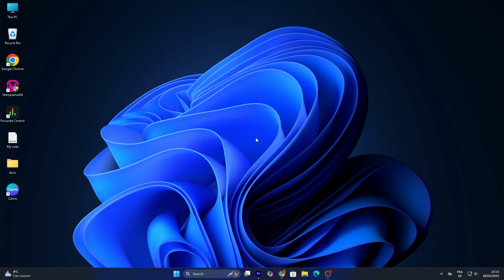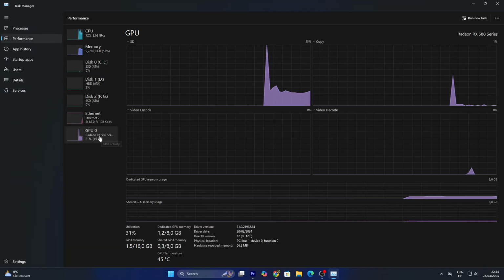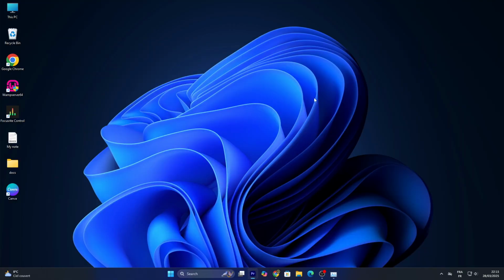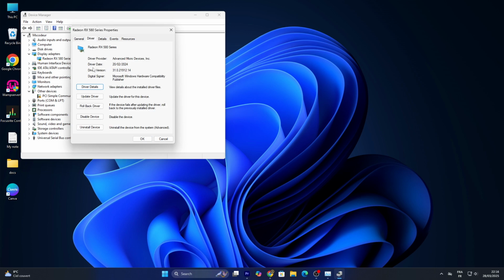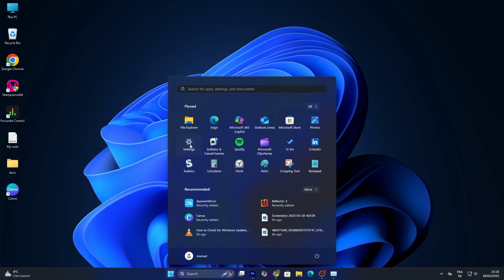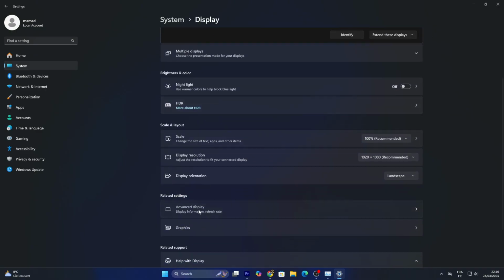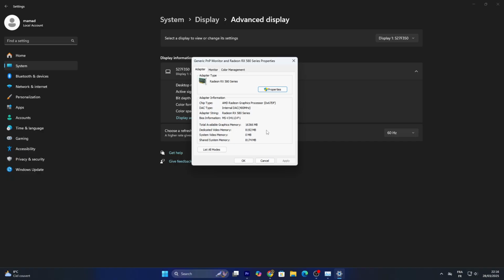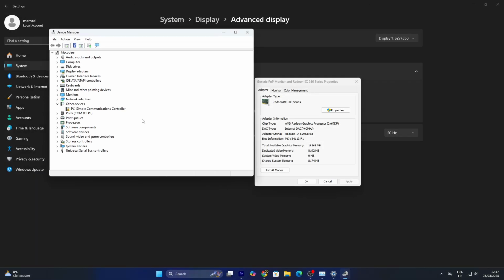How to Check Your Graphics Card on Windows 11 — Find Your GPU Easily!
"Want to check your graphics card on Windows 11 for gaming or troubleshooting? In this tutorial from Passionate About Tech, I’ll show you how to find your GPU step by step using Task Manager and Device Manager! We’ll identify your graphics card in minutes. Watch now to check your GPU and avoid common issues!

Timestamps:
0:00 — Intro
0:35 — Method 1: Task Manager
1:15 — Method 2: Device Manager
2:00 — Subscribe for More!